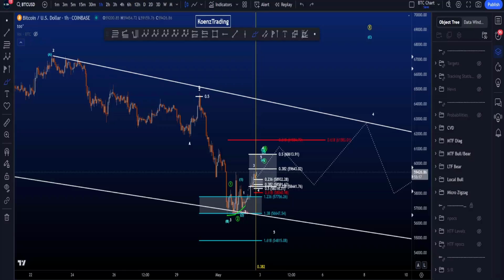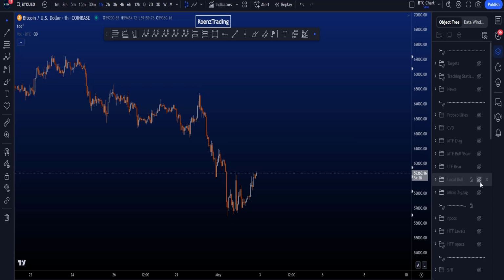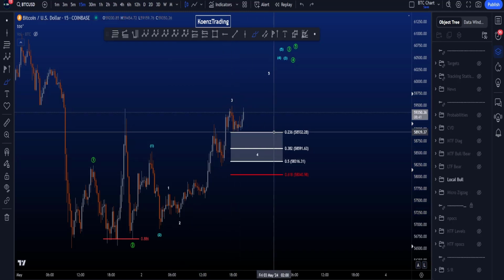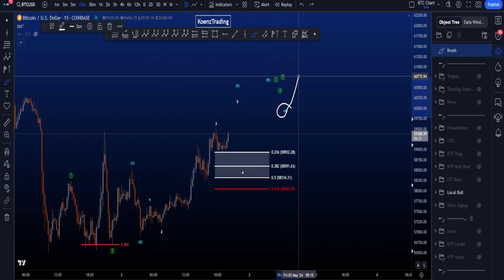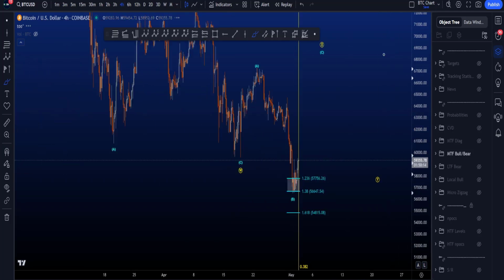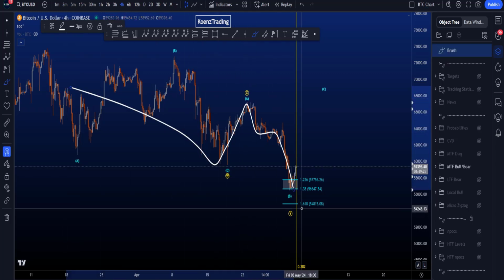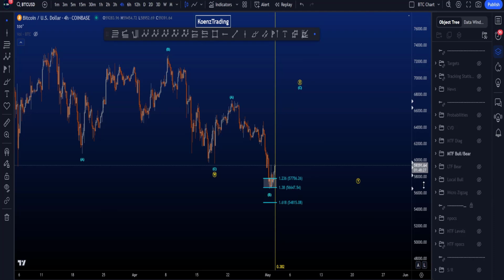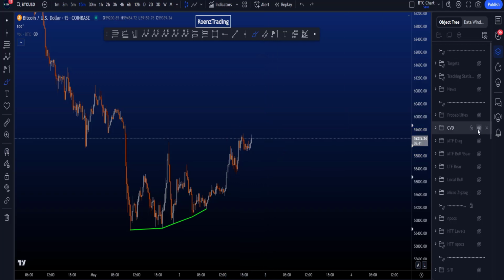Bitcoin Elliott Wave Technical Analysis Today! Bullish & Bearish Price Prediction BTC & News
▶ TIMESTAMPS
0:00 1hr Bullish Scenario (same)
0:39 15min Bullish Scenario (update)
2:50 1hr Bearish Scenario (same)
3:18 4hr Bullish Scenario #1 (same)
4:56 4hr Bullish Scenario #2 (update)
5:22 CVD Divergences (update)
5:45 S/R Levels
6:35 Probabilities